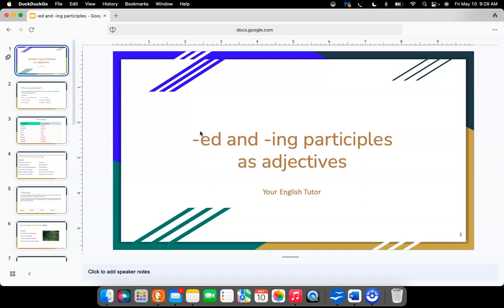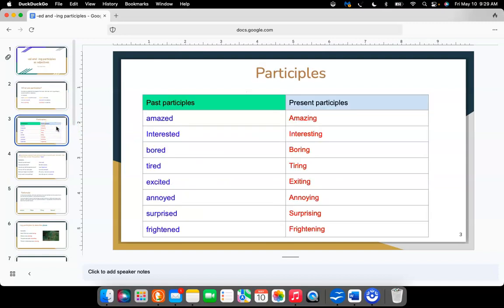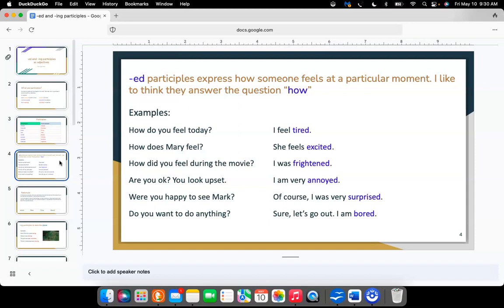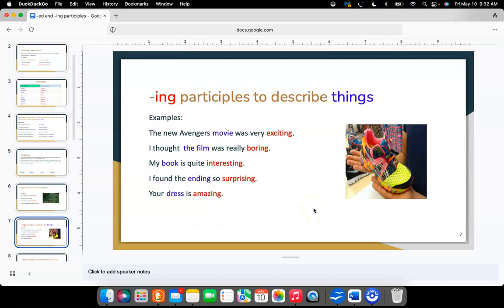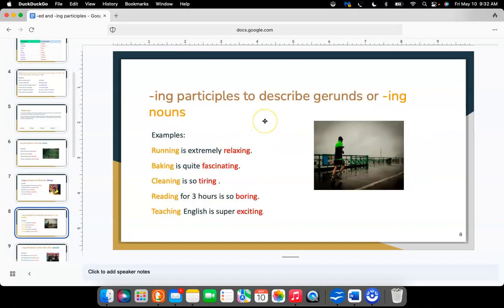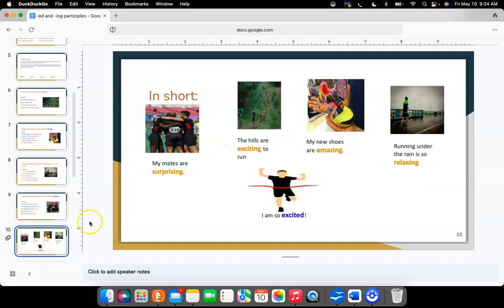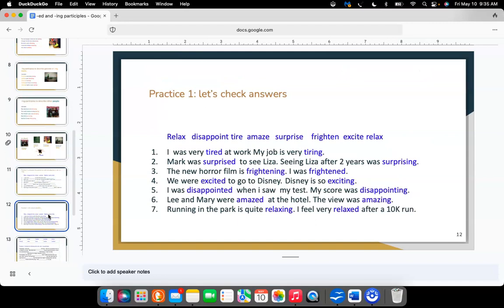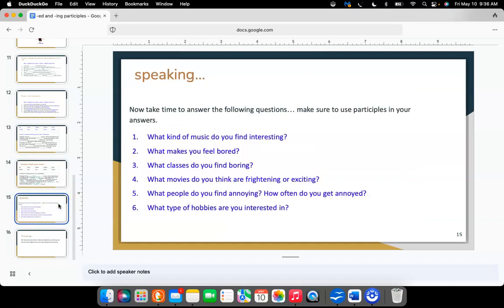-ED or -ING as Participial adjectives.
In this video, you will learn how to identify and use past and present participle adjectives. You will have an opportunity to do grammar and speaking practice using the target grammar.